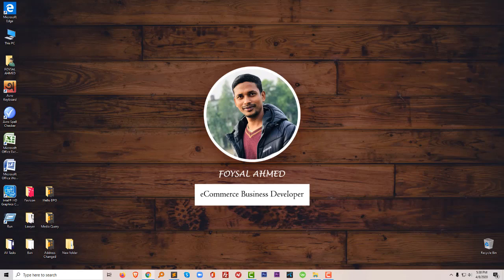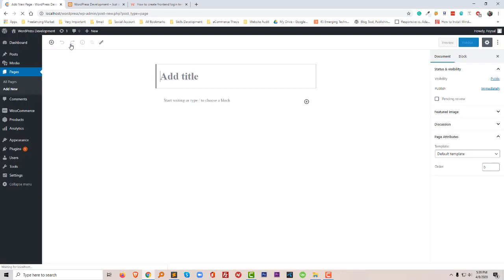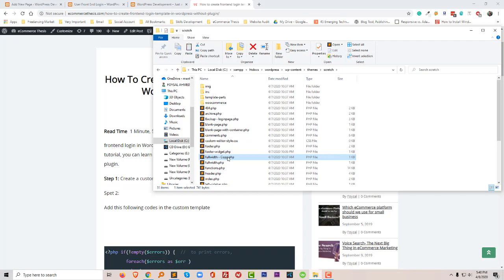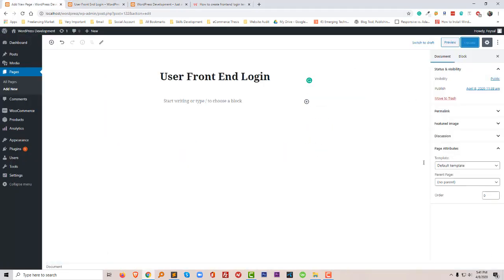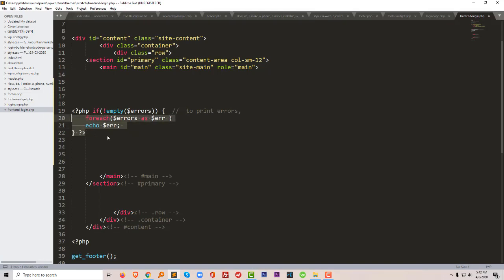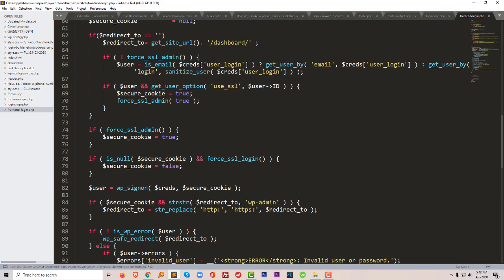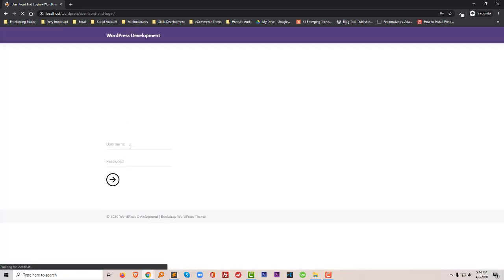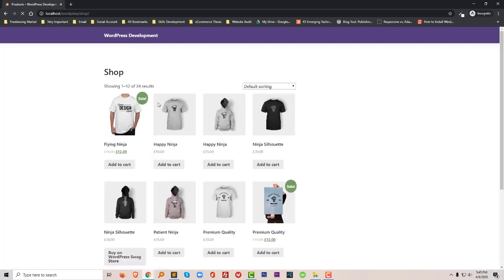Create Custom Login Page In Wordpress Without Plugins ✅ Simple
Create Custom Login Page # Wordpress Without Plugins

💻 Welcome to *Create Custom Login Page In Wordpress Without Plugins ✅ Simple  *

📝 Video Description:  🌐 Ready to elevate your WordPress site with a personalized touch? In this easy-to-follow tutorial, I'll guide you through the step-by-step process of creating a custom login page without relying on plugins. Whether you're a blogger, business owner, or designer, adding a unique login page enhances your brand and user experience. Let's dive into the world of WordPress customization and create a login page that reflects your site's identity seamlessly.

🌐 Services
Transform your e-commerce journey with expert services:

📲 Stay Updated
Follow us for valuable insights and updates: